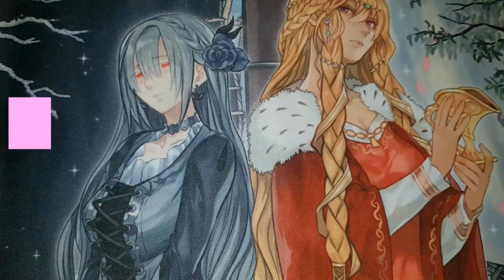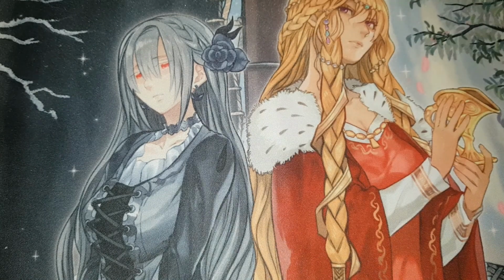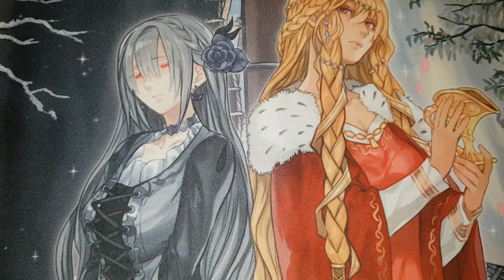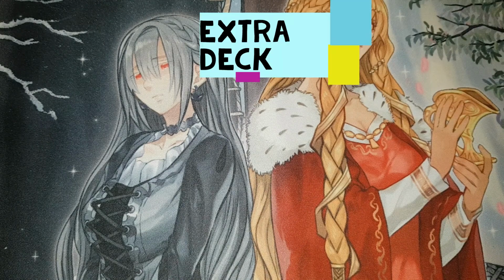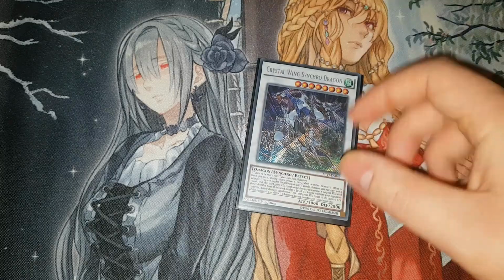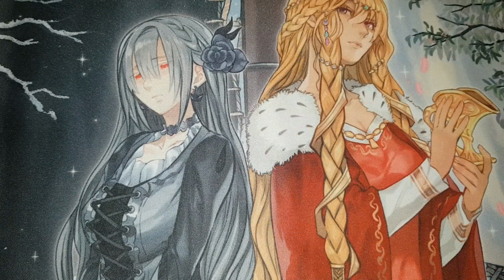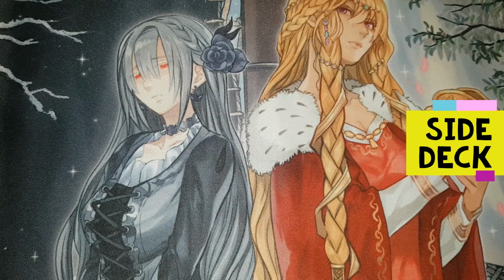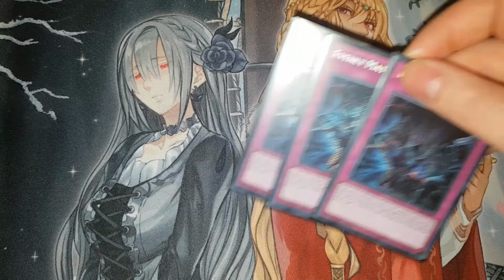Harpie Lady Control Deck Profile! Yugioh November 2020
Harpies are one of my favourite archetypes, I have played them since they first came out. This deck has some of the strongest control cards in any deck. Allowing you to out grind your opponent.

Many of the cards shown in this video were purchased from Pulsar Cards: